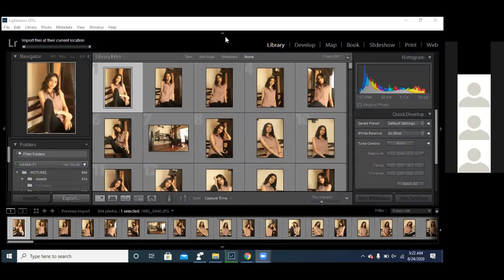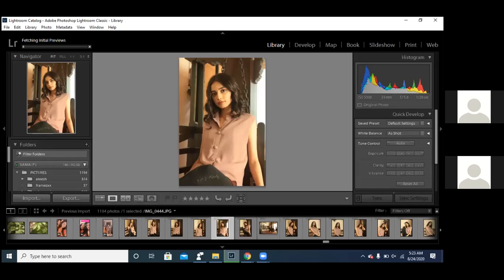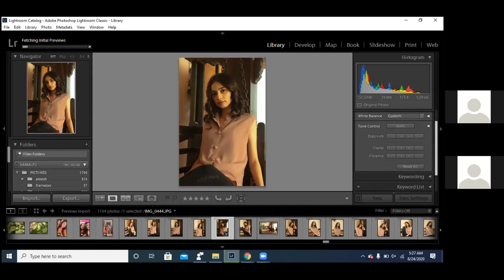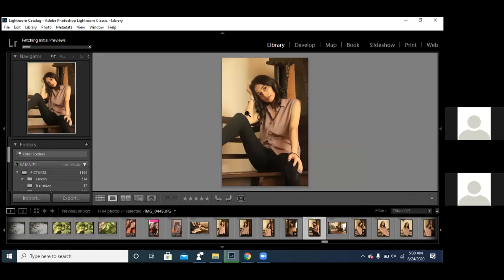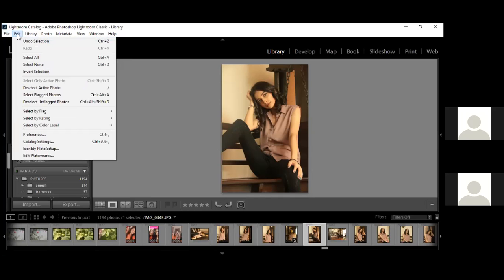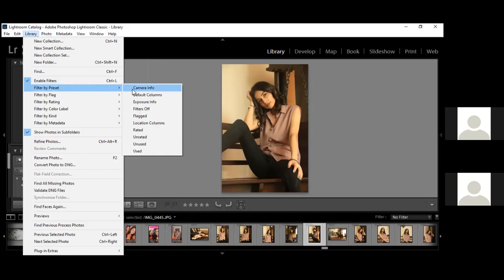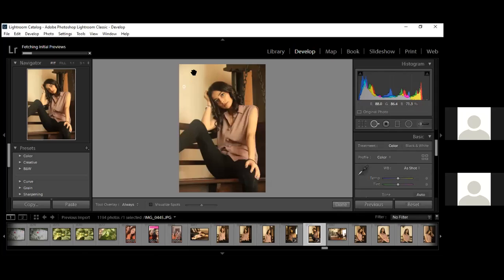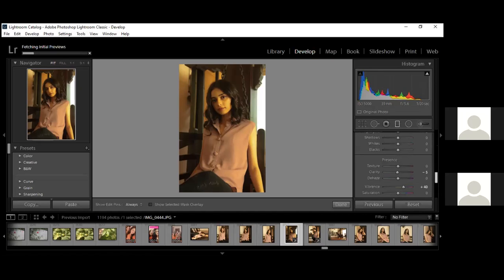Cyber Allies Photography Session 7 | With Yusra Rasool